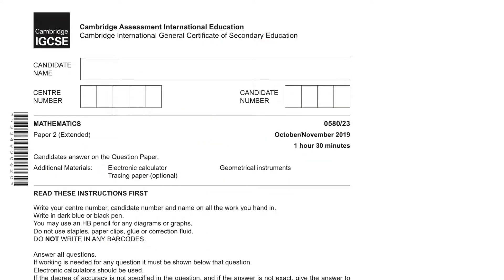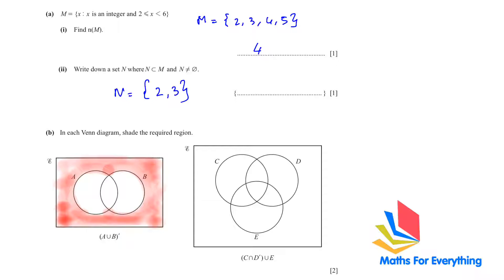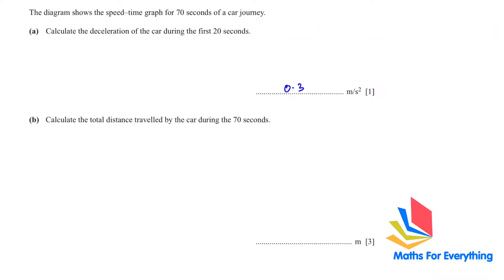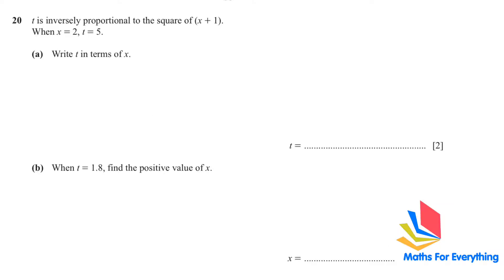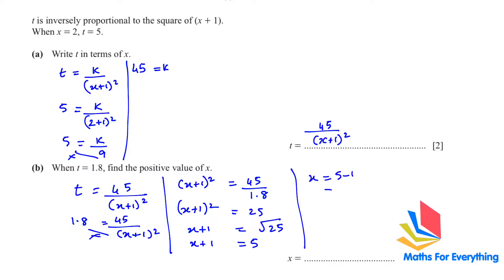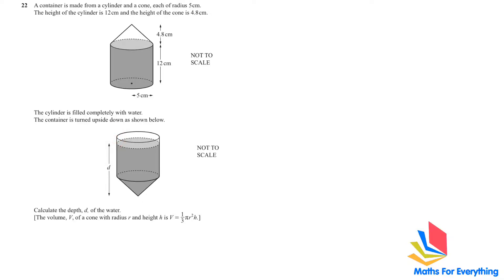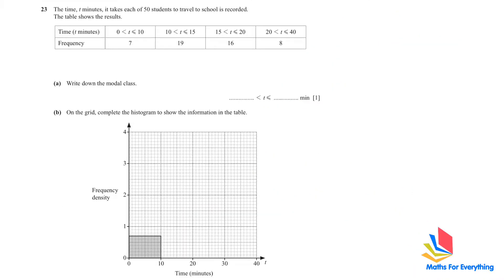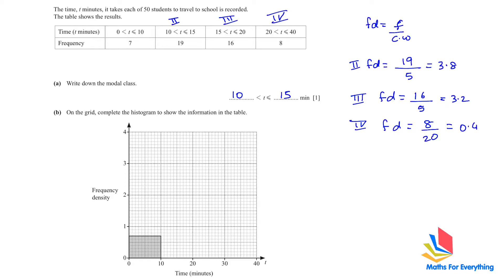IGCSE MATHS PAPER 2 0580 OCT/NOV 2019 PAPER 23 SOLVED. O/N/23/19. PART -2 MATHS FOR EVERYTHING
IGCSE 0580 Maths Past Paper 2 Extended is solved from question 18 onwards. 0580 OCT/NOV 2019, O/N/23/2019.  I give you guidelines which will help you to get good grades. I also explain the topics while solving the questions. You can practice them for papers 1 and 3 as well and also for GCSE. The best way to do IGCSE revision is to solve past papers.